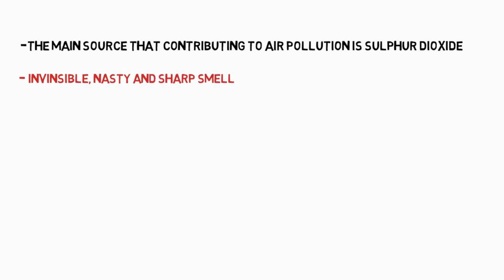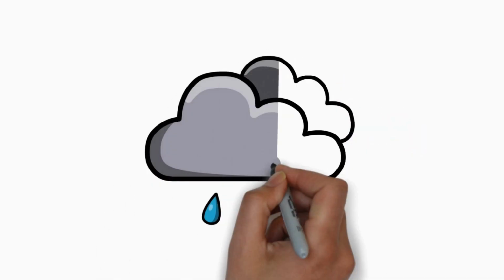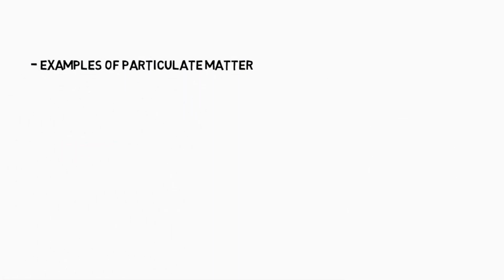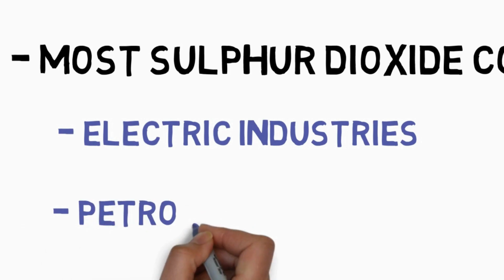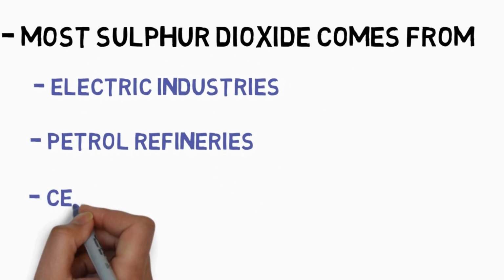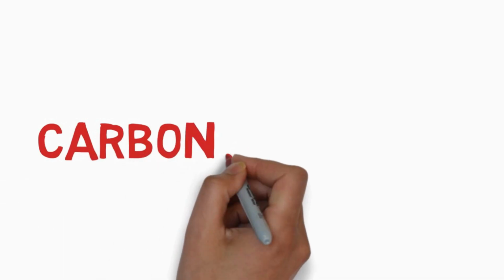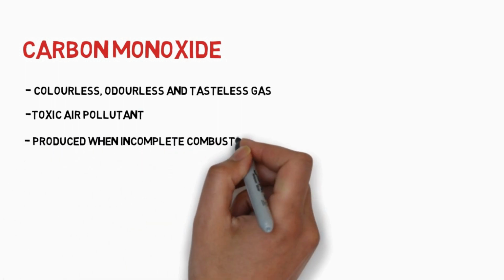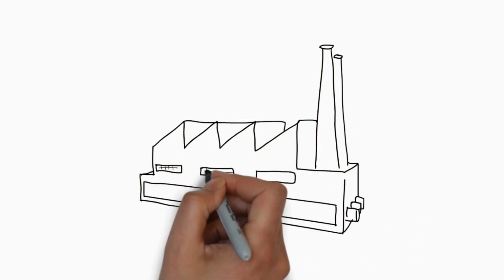EOH 3102- INDUSTRIAL AIR POLLUTION (GROUP 4)